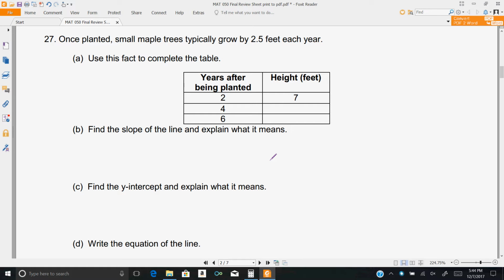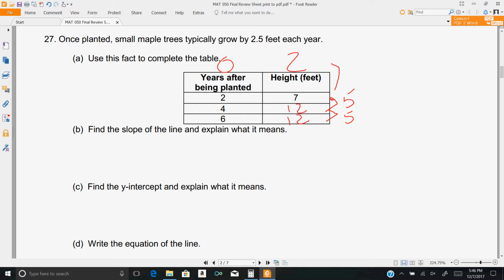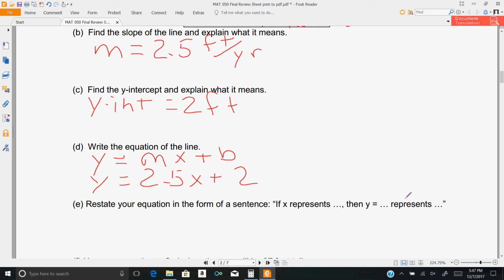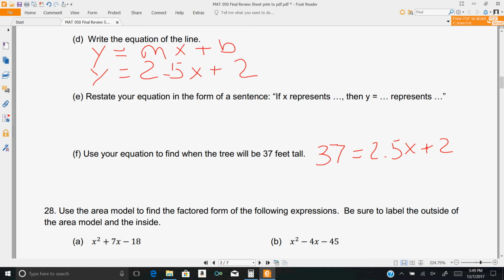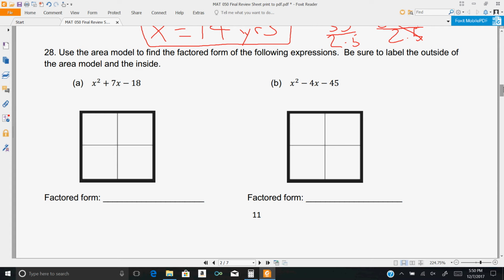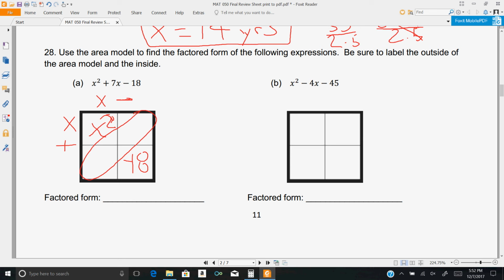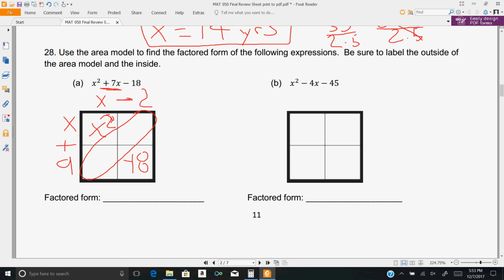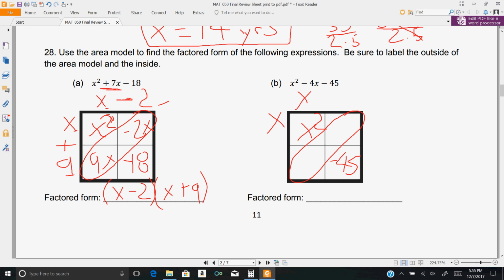Final study guide mat050 p11